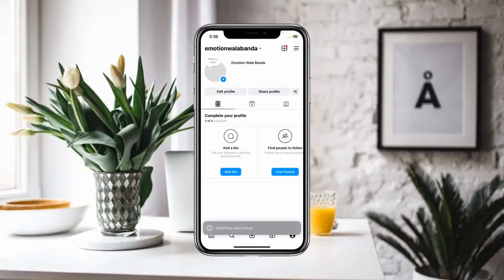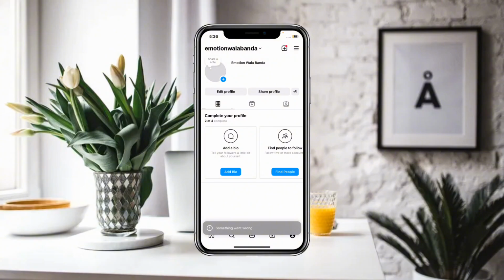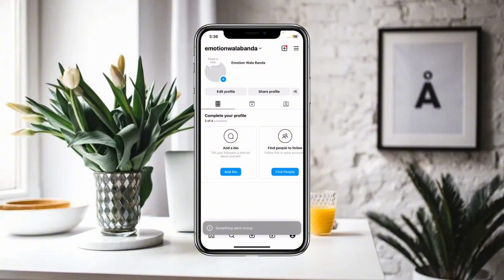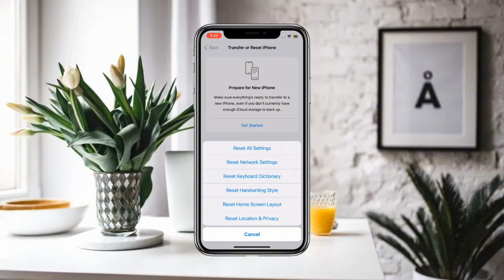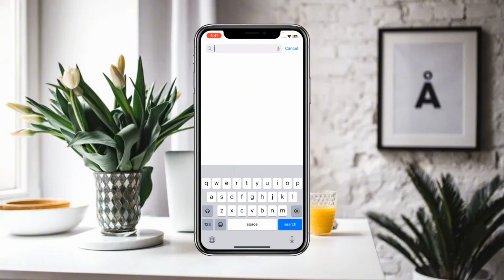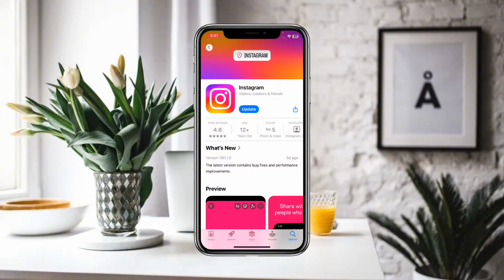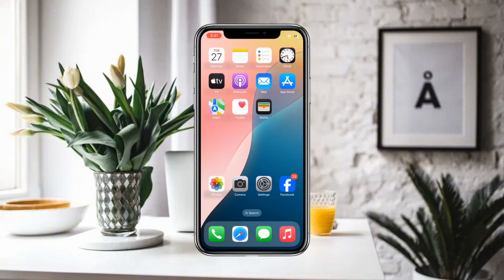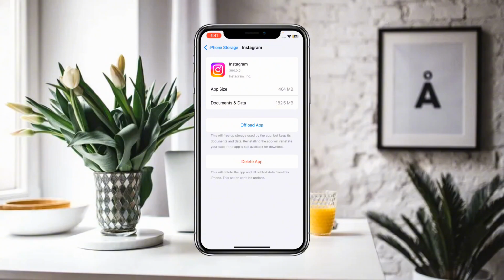How to Fix “Something Went Wrong” Error on Instagram | Complete Fix for iPhone & Android (2025)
Getting the annoying “Something went wrong. Please try again.” message on Instagram? Don’t worry — in this video, you’ll learn exactly how to fix it on both iPhone and Android devices using quick and proven methods.

✅ What You’ll Discover in This Video:

Common causes of the "Something went wrong" error

How to fix login and loading issues

Step-by-step solutions for iOS 18 & Android 14

Clearing app cache and data properly

Reinstalling or updating Instagram safely

Checking Instagram server status

Fixing poor internet connection or VPN problems

Account-related fixes and support tips

How to prevent the error from happening again

Whether you're trying to post, view stories, scroll reels, or log in — this video has everything you need to get Instagram working again fast!

📲 Updated for 2025 – Works on iPhone 11-15, Android devices, iOS 18, and Android 14+.

how to fix instagram something went wrong

instagram error please try again

instagram not working 2025

fix login issue on instagram

reels not loading instagram fix

clear instagram cache ios 18

android fix instagram bug

instagram says something went wrong

why can’t i use instagram

how to reinstall instagram

instagram won’t open iPhone

fix instagram crashing 2025

network error on instagram

instagram stuck loading

how to update instagram 2025

instagram not refreshing feed

something went wrong instagram login

fix instagram reels issue

troubleshoot instagram ios 18